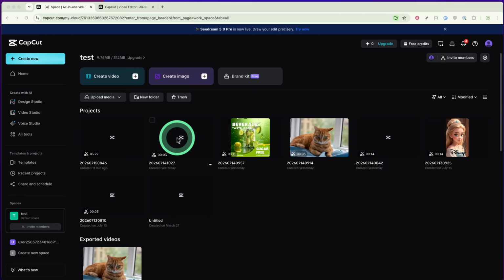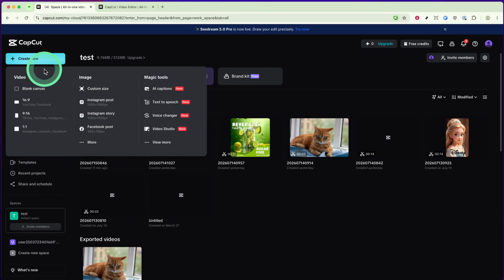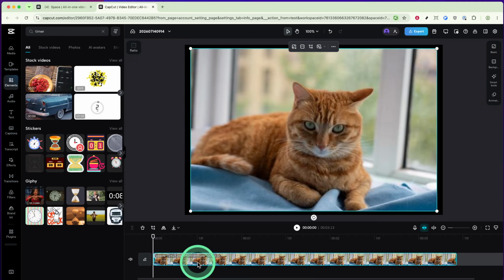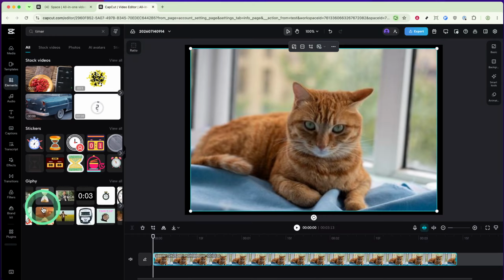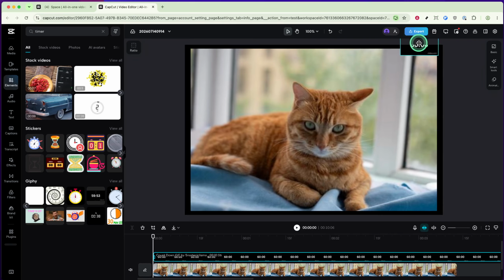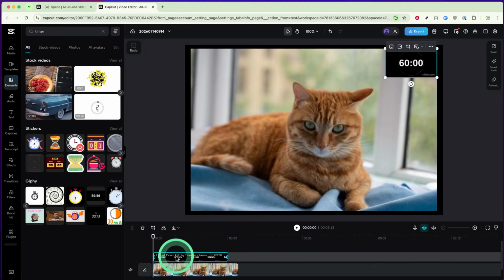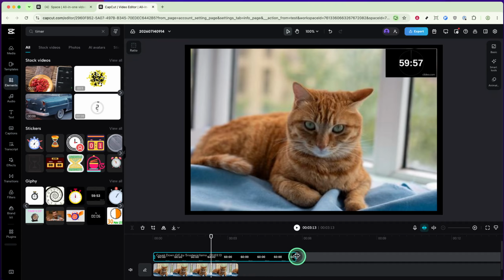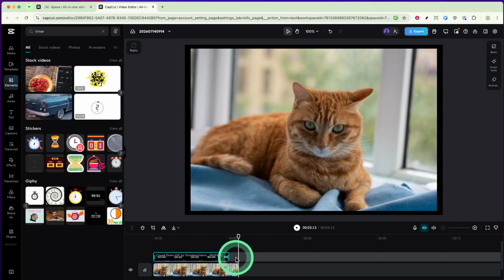How to Add a Timer to a Video in CapCut (Step-By-Step) [2026 guide]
00:00 Introduction
00:29 Starting a New Project
00:44 Choosing a Template or Background
01:08 Adding the Timer Element
01:37 Resizing and Positioning the Timer
02:18 Copying and Managing Timer Layers
02:31 Adjusting Timer Duration
02:50 Previewing and Refining the Timer
03:16 Conclusion and Final Tips